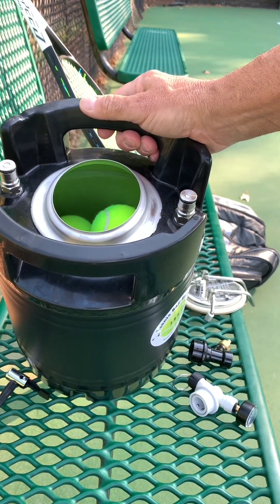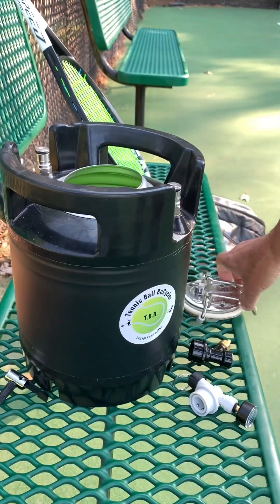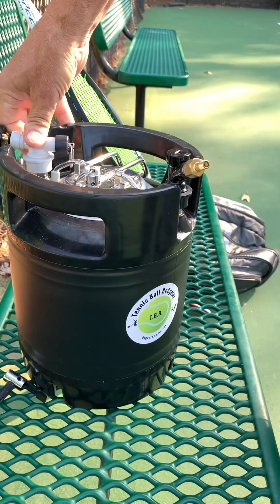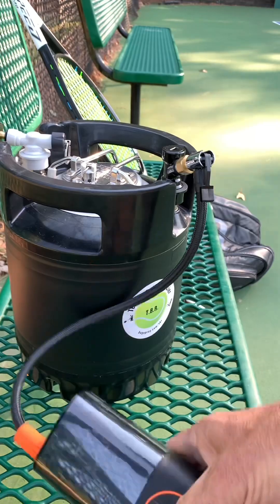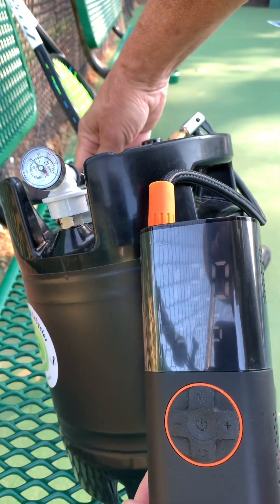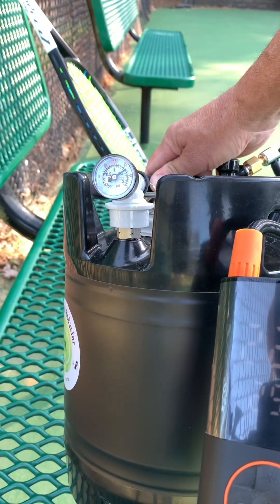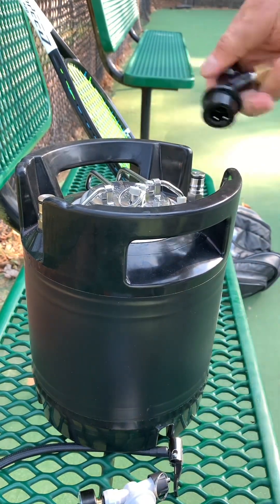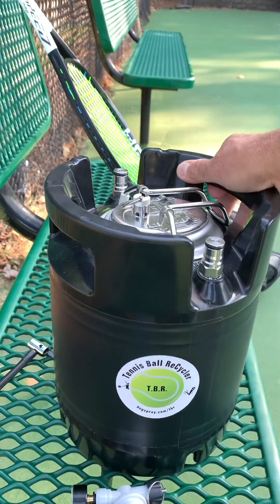How to recharge tennis balls using the TENNIS BALL RECHARGER | https://